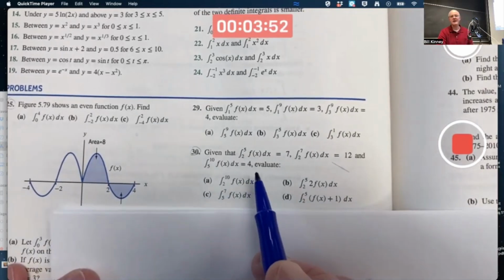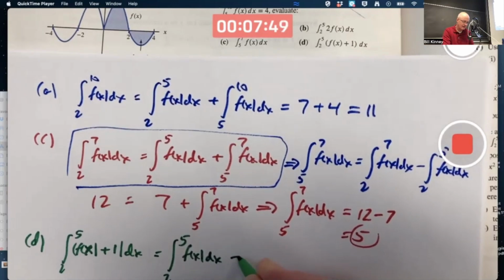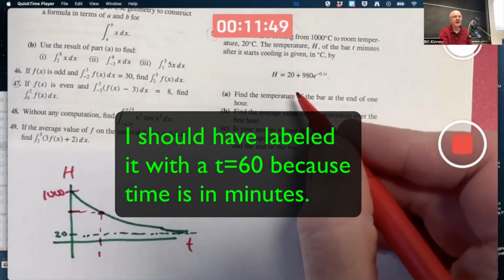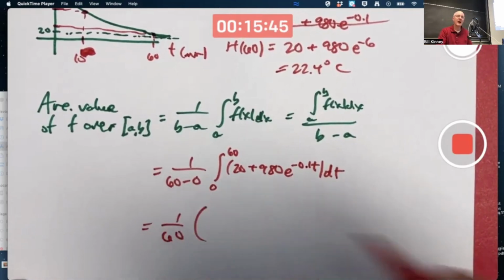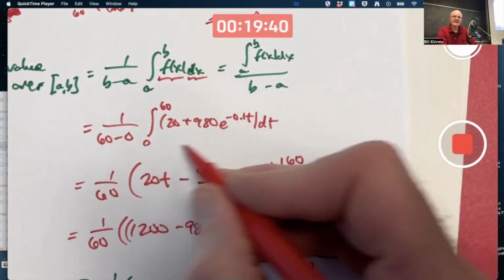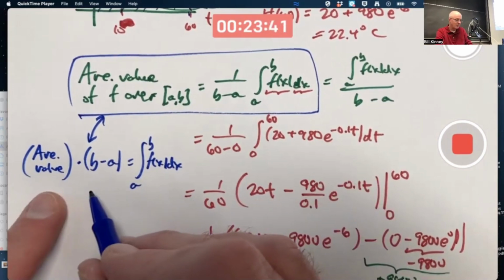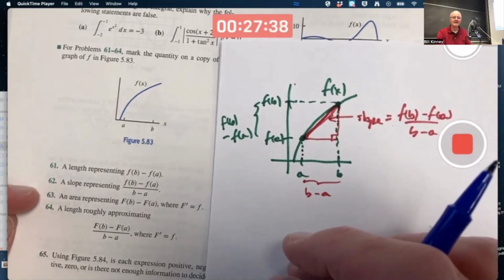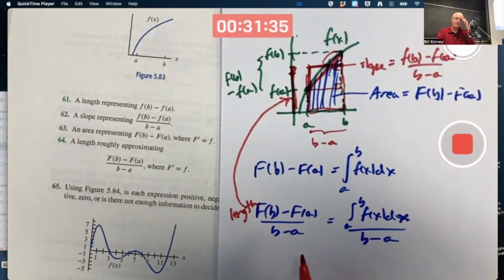Calc 1, Lec 36A: Problem Solving with Definite Integrals (including Average Value of a Function)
We use the interval properties and linearity properties of definite integrals to solve for unknown integrals. Then we find and geometrically interpret the average value of a function representing a cooling bar of metal. Finally, we use the graph of f(x) to geometrically interpret various quantities, including F(b)-F(a) and (F(b)-F(a))/(b-a), where F is an antiderivative of f (this is a hard problem where we need to use the Fundamental Theorem of Calculus and the definition of the average value of a function).